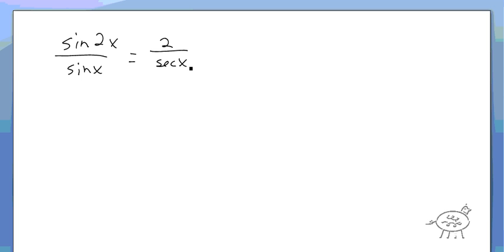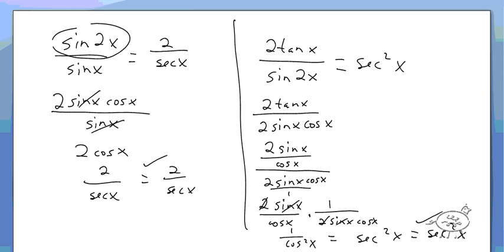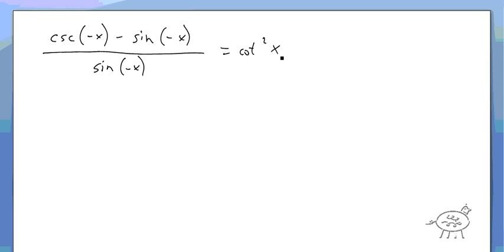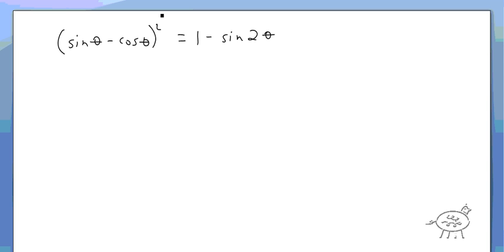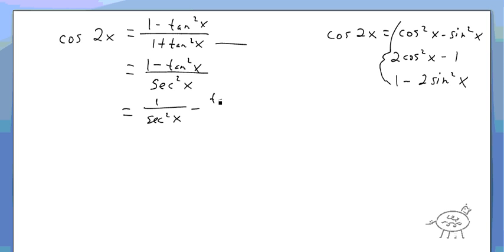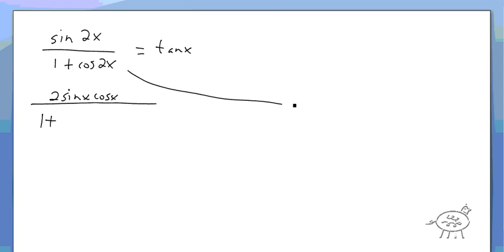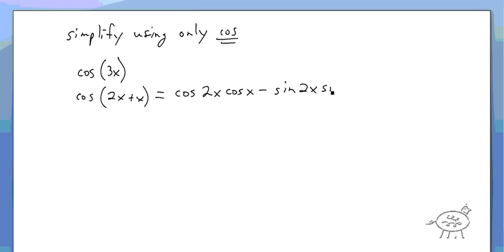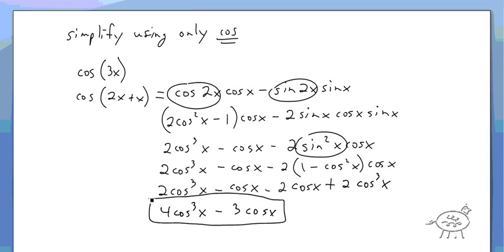M408 Trig Ch 5 Day 11